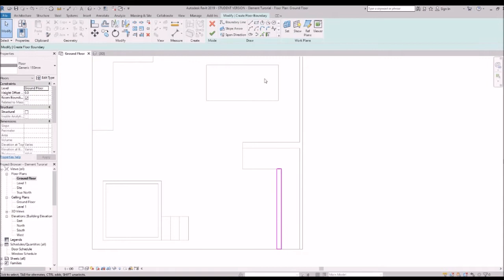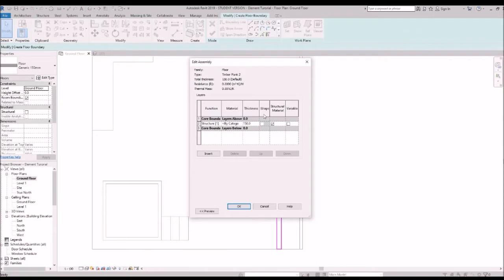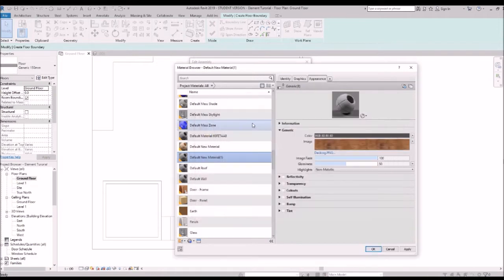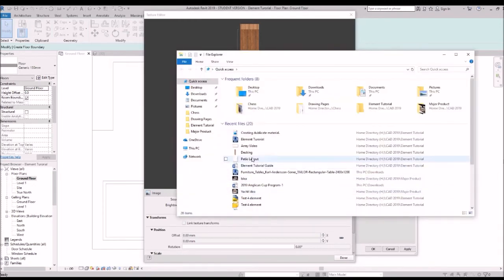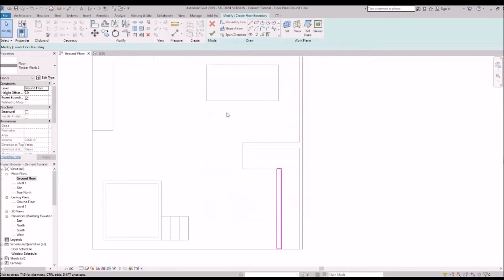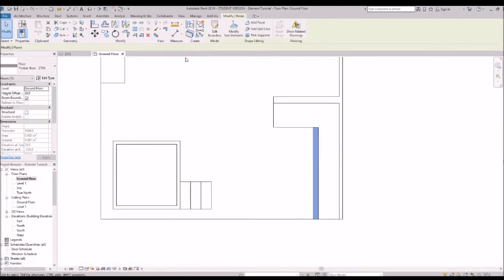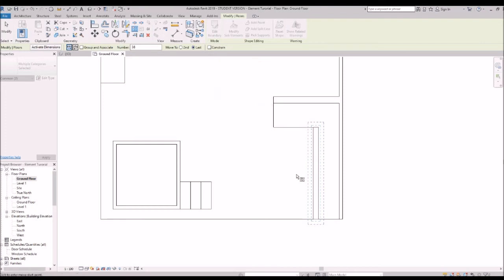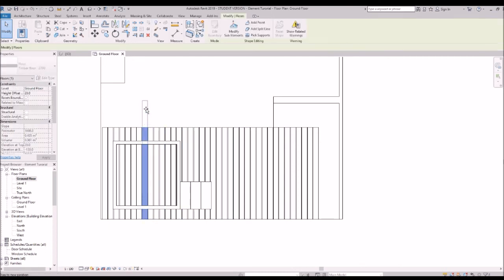Creating new materials and Arrays - Revit